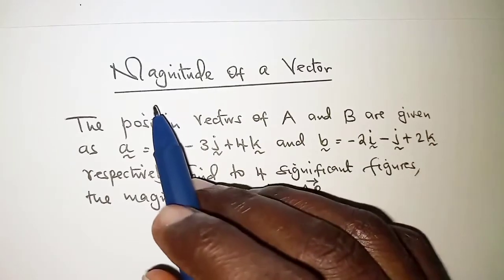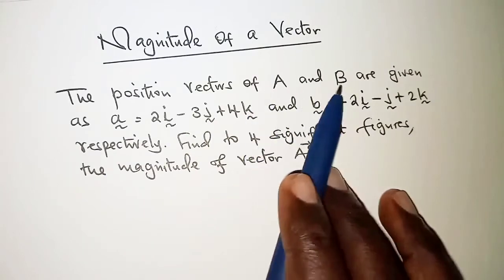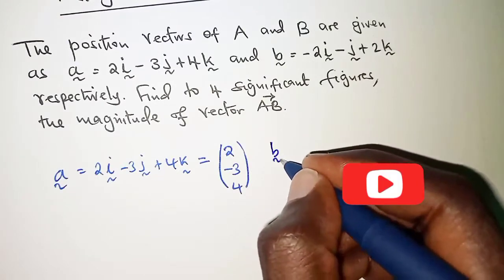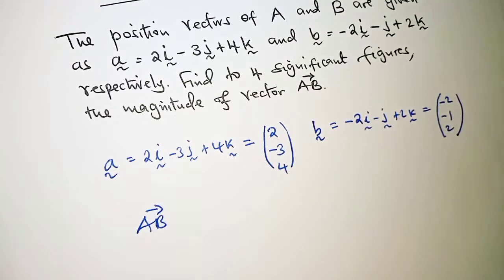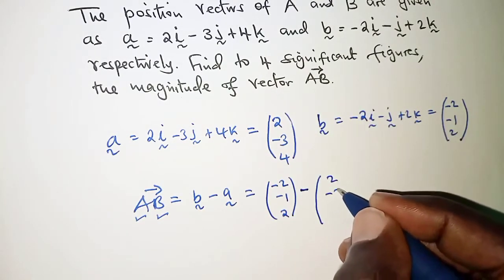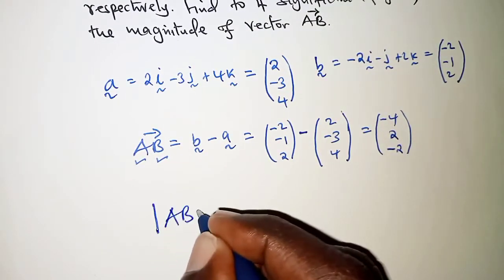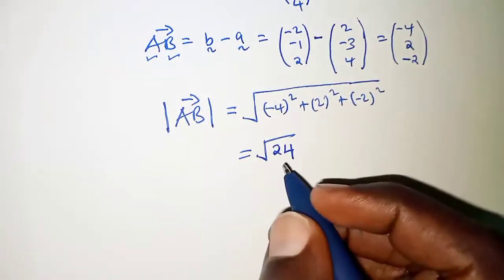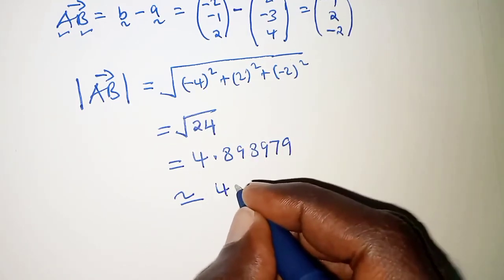Master Vectors: Find Magnitude of Vector AB in 4 Easy Steps!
In this mathematics tutorial, we’ll walk you through solving a problem on vectors:
 Given the position vectors of points A and B as (\mathbf{a} = 2\mathbf{i} - 3\mathbf{j} + 4\mathbf{k}) and (\mathbf{b} = -2\mathbf{i} - \mathbf{j} + 2\mathbf{k}), calculate the magnitude of vector (\mathbf{AB}) to 4 significant figures.

🎯 What you'll learn:

1. How to find the vector between two points (vector AB).
2. How to calculate the magnitude of a vector in 3D space.
3. How to work with position vectors using i, j, k notation.
4. Tips for solving vector problems efficiently and accurately.

This tutorial is perfect for high school and college students who are learning about vectors in physics or mathematics and want to strengthen their problem-solving skills. We break down each step to make understanding vectors and their magnitude simple and straightforward.